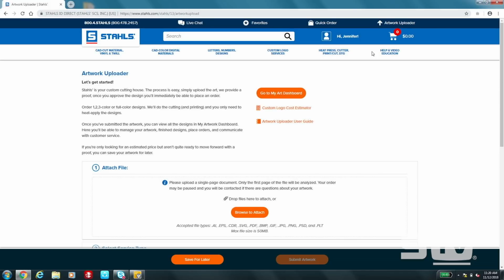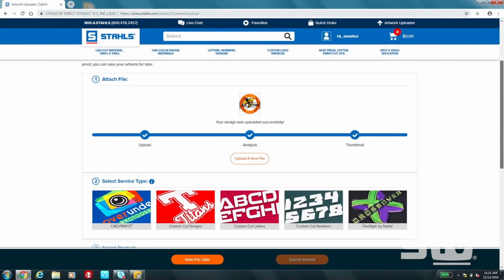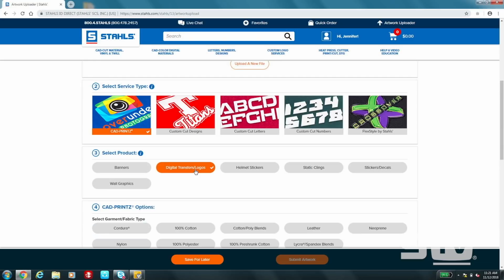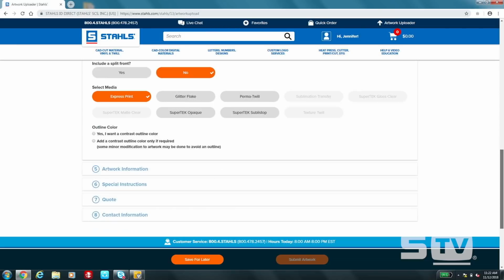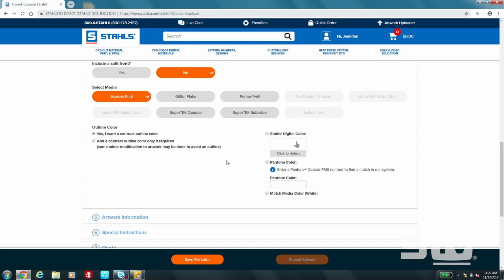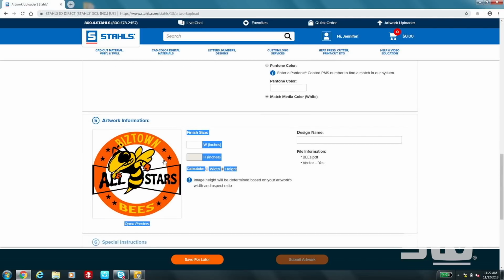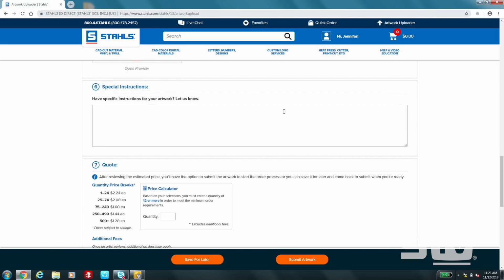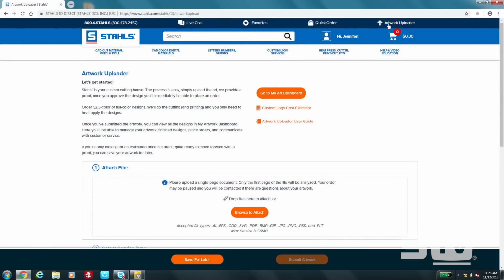Opportunities with Digital Printing | Morning Show Season 4 Ep. 23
Welcome to the Stahls' TV Morning Show! In this episode Stahls' educators, Josh Ellsworth and Jenna Sackett, discuss all things digital printing. This episode's Look of the Week shows off a great design created with a digital print. Jenna will demonstrate applying a colorful Stretch Litho™ transfer from Transfer Express®. for more information on Stahls' digital services.